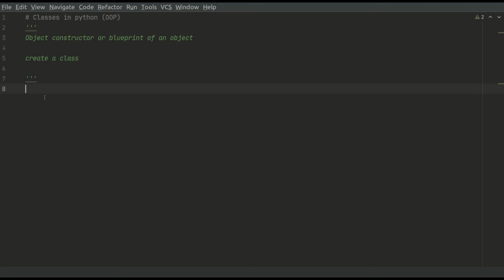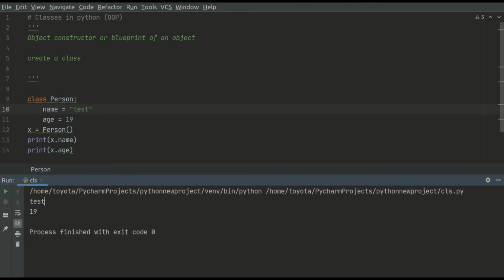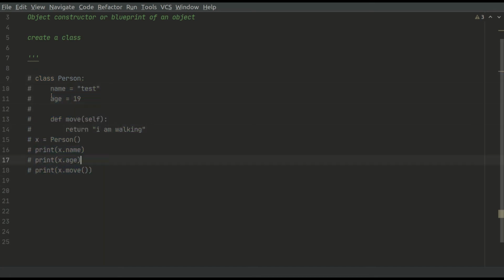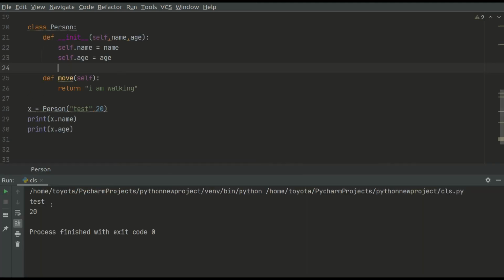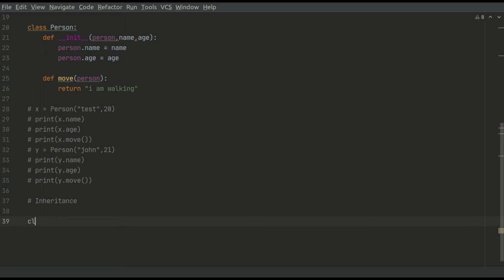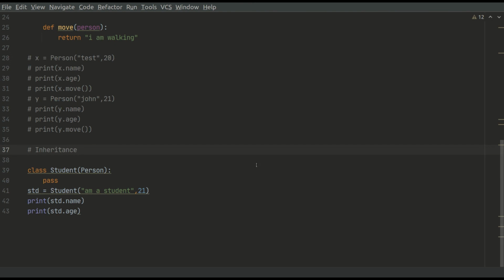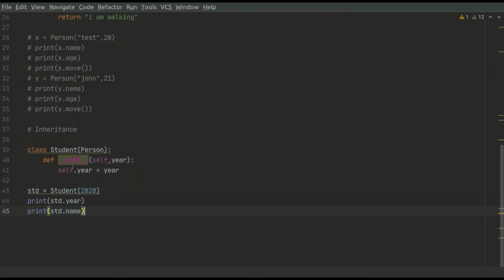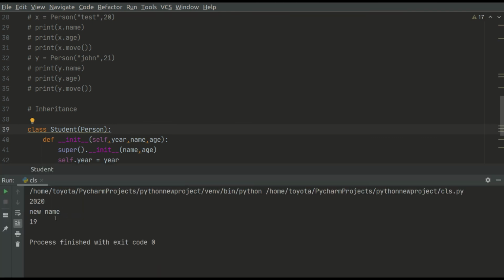[OOP] How to use Classes in Python | Beginners Tutorial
In this tutorial, we describe and demonstrate Object Oriented Programming  (OOP) on how to use Classes in Python plus Inheritance of Classes in Python.

We solely talk about what classes are and their importance and demonstrating it's power when using objects in Python.

Thanks and hope you learnt the usage of Classes in Python